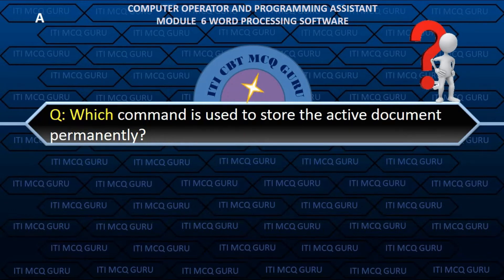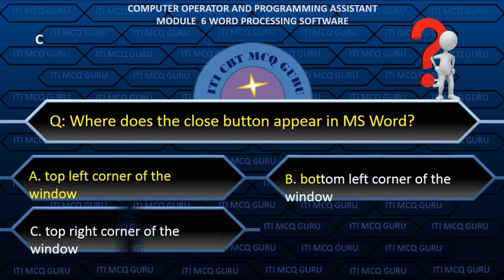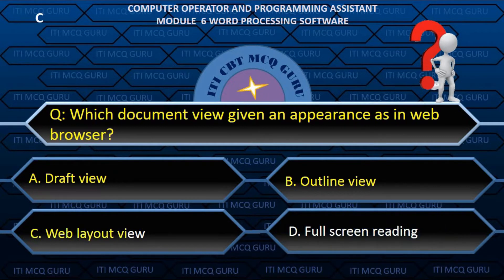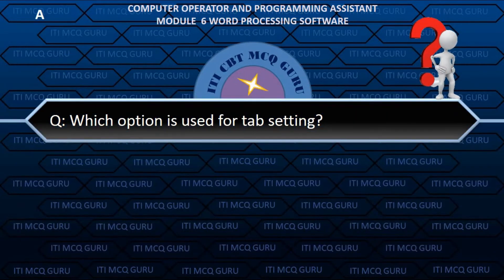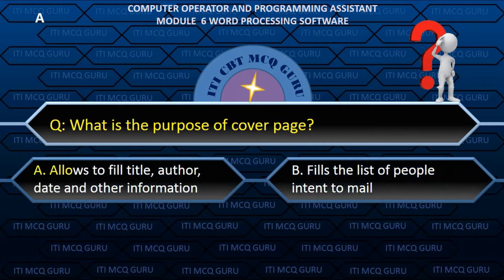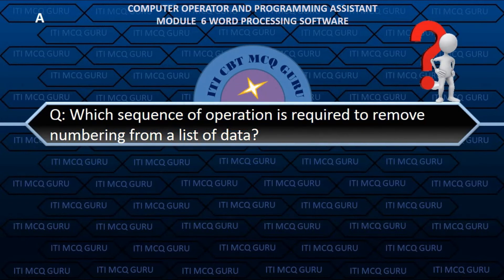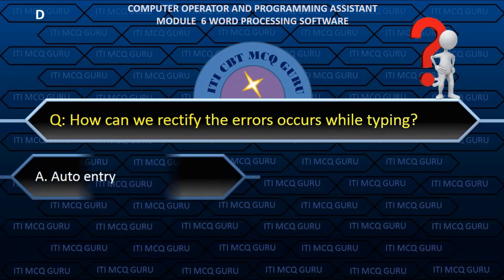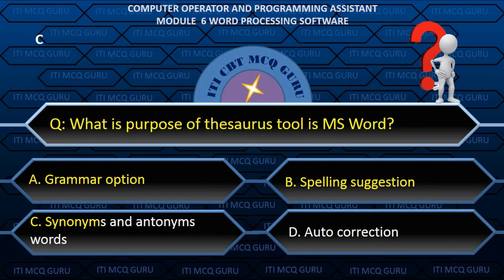ITI COPA MCQ, Word Processing Software MCQ, COPA CBT MCQ, Bharat Skill MCQ, COPA CBT PAPER SOLUTION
COPA( Computer Operator and Programming Assistant ), Lesson : 6 Word Processing Software MCQ ,

Software_Installation MCQ
Safe_Working_Practice MCQ